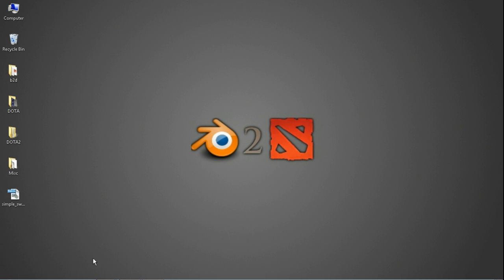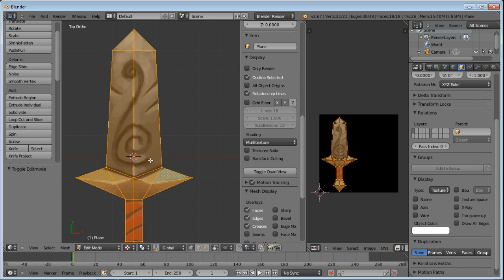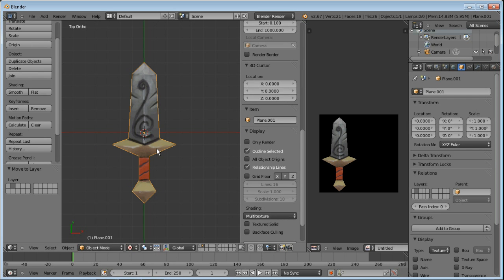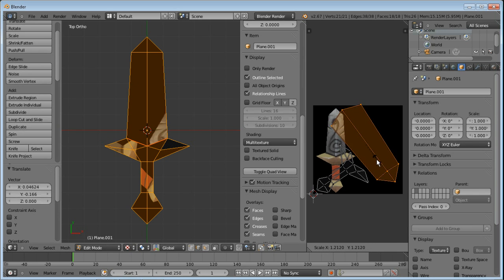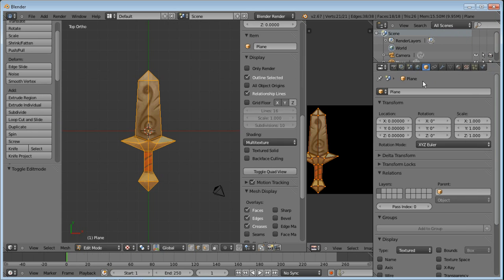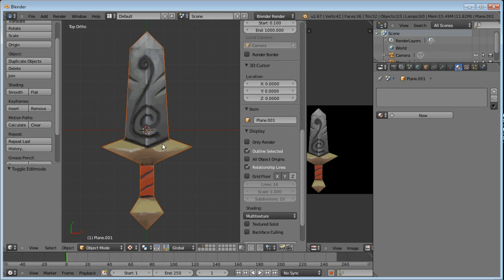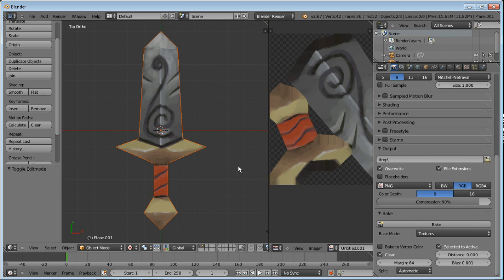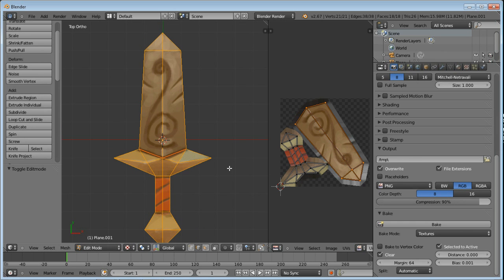Change UVs and keep textures (Blender)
In this tutorial I describe how to bake textures from one UV set to a second UV set. This is useful if you want to change UV layout or just get rid of texture seams.

for more videos (or just search my channel here)